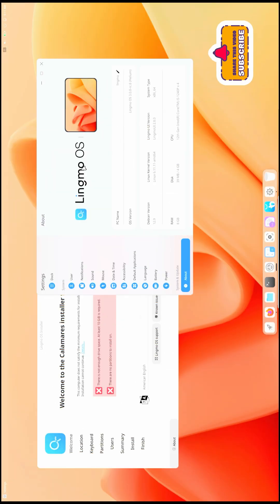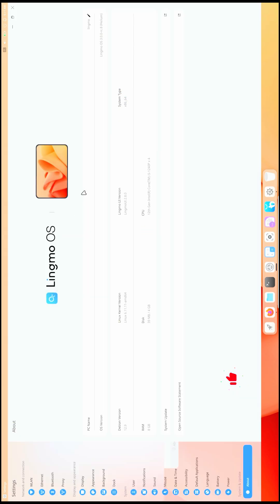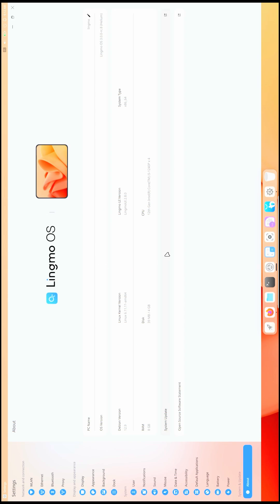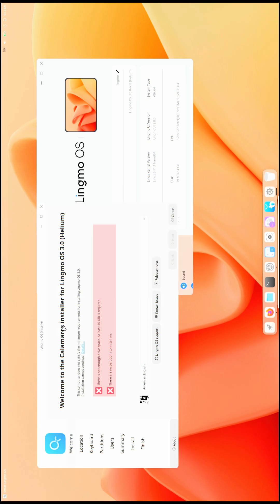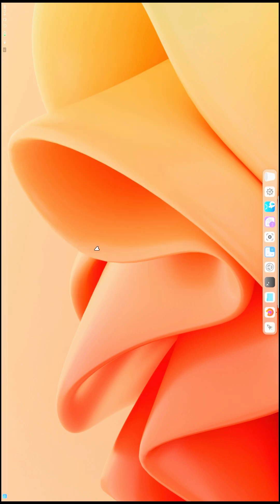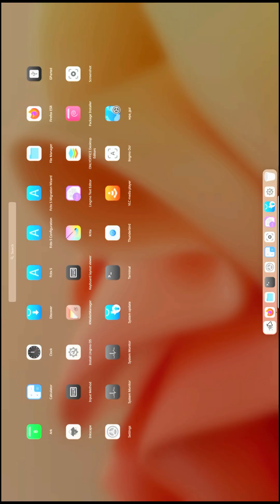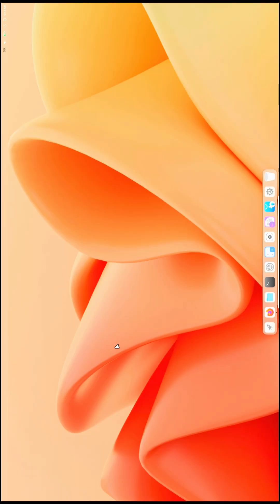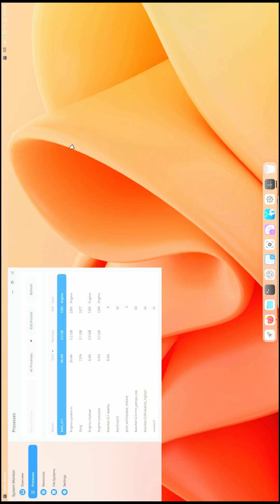Lingmo OS Review: The macOS-Style Linux Distro You NEED to Try! (2025)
Discover Lingmo OS – the Debian-based Linux distribution blending macOS-inspired design with lightweight performance! 🖥️ In this video, we explore:

00:00 - Intro & First Impressions
02:15 - macOS-Like UI & Global Menu
05:30 - Performance on Low-End Hardware
08:45 - Preloaded Apps & Software Center
11:20 - Installation Guide & System Requirements

🔥 **Key Features**:
- macOS-style desktop with a unified UI
- Runs smoothly on 2 GB RAM systems
- Built on Debian 12 for stability
- Customized Lingmo Software Center

💡 Perfect for users transitioning from macOS or seeking a lightweight Linux alternative to Deepin/Cutefish OS.

📥 **Download Lingmo OS**: [Official Website]

⚠️ **System Requirements**:
- 2 GHz x86_64 CPU | 2 GB RAM | 20 GB Storage
- USB/DVD installation media